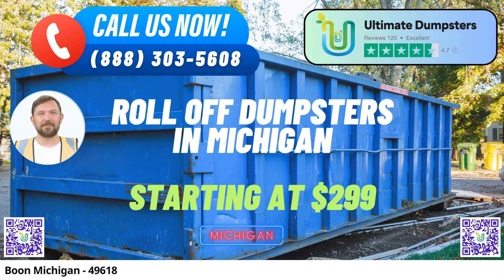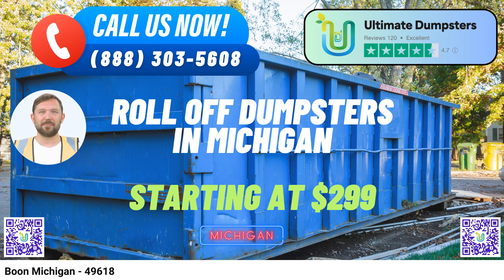Boon Michigan - Same Day Dumpster Rentals Starting $299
Welcome to Ultimate Dumpsters, your go-to source for same-day roll-off dumpster rental services in Boon, Michigan! When it comes to waste management, junk removal, and debris disposal, we've got you covered. Let's explore the benefits of using Ultimate Dumpsters in this beautiful city.

Nationwide Coverage: We proudly serve Boon, Michigan, as well as over 50,000 cities across 50 states and even 3 countries. Our commitment to delivering top-notch services extends far and wide.

Roll-off Containers: Whether you're tackling a home renovation project, small business waste disposal, or demolition debris removal, our roll-off containers are here to help. They come in various sizes to suit your needs.

Variety of Dumpster Sizes: Speaking of sizes, we offer roll-off dumpsters in 10 yards, 12 yards, 15 yards, 20 yards, 30 yards, and 40 yards. No matter the scale of your project, we have the right container for you.

Flexible and Affordable Pricing: We understand that budget matters. That's why we offer flexible and affordable pricing to accommodate your financial requirements.

Free Quotes and Estimates: Curious about the cost? We provide free quotes and estimates for every job and customer. Transparency is our motto.

Same Day Service: Need a dumpster in a hurry? Place your order in the morning, and we'll make sure it arrives on the same day.

One-Stop Solution: We go beyond dumpster rentals. You can combine multiple services such as porta potties, mobile storage units, temporary fencing, and commercial weekly garbage pickups. Convenience at its best!

Online Portal: Manage your orders with ease using our online portal. Check on order statuses and make changes whenever you need to.

Dedicated Project Manager: For every client, we provide a dedicated project manager to ensure your needs are met promptly and efficiently.

Now, let's talk dumpster sizes:

10 Yard Dumpster: Dimensions typically measure 12 feet long, 7 feet wide, and 3.5 feet high. Perfect for small-scale projects like yard waste removal or cleaning out a garage.

20 Yard Dumpster: This one is about 22 feet long, 7.5 feet wide, and 4.5 feet high. Ideal for home renovations or small commercial jobs.

30 Yard Dumpster: Measuring approximately 22 feet long, 7.5 feet wide, and 6 feet high, it's great for larger projects such as construction debris removal.

40 Yard Dumpster: The largest option at roughly 22 feet long, 7.5 feet wide, and 8 feet high, it's suitable for significant demolition jobs or large-scale construction projects.

Remember, you can place an order with us by either calling our dedicated team at Ultimate Dumpsters or using the QR code provided in this video to place your order online.

Fun Fact About Boon, Michigan: Boon is known for its picturesque natural beauty, with ample opportunities for outdoor activities like hiking, fishing, and camping.

Boon Michigan - 49618